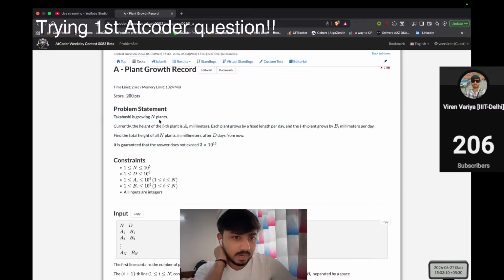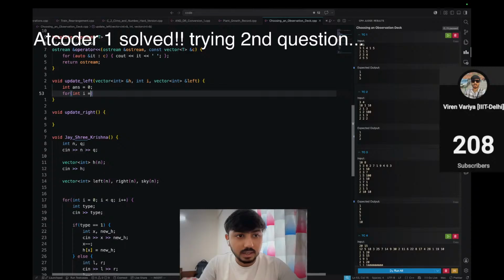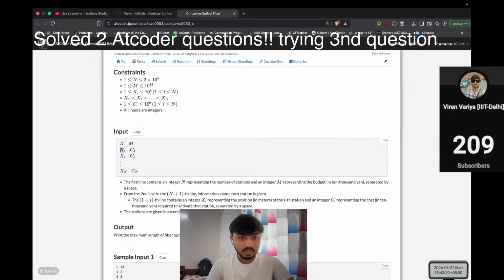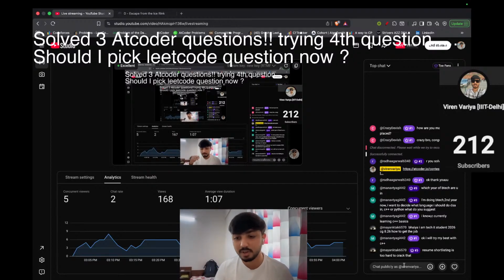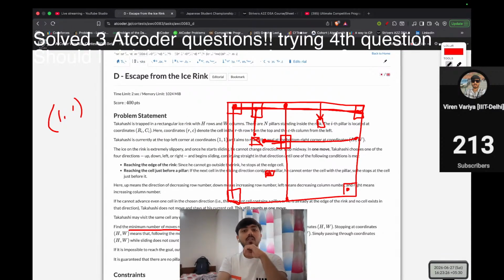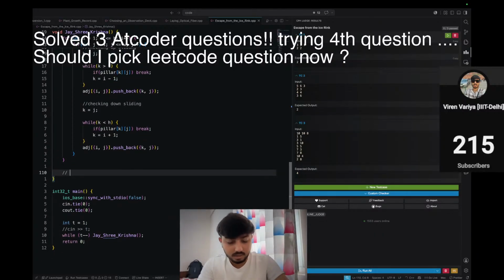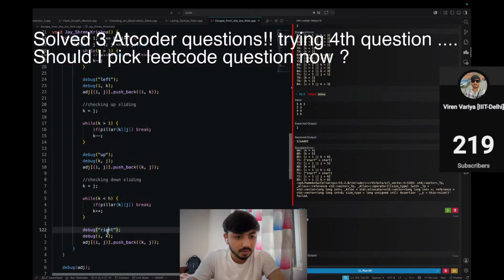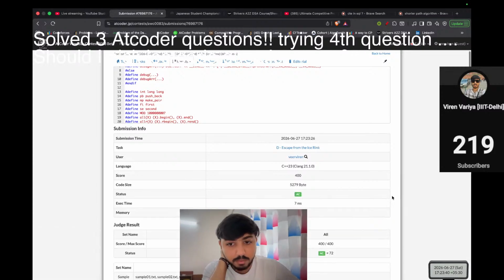Live Solving Leetcode + Atcoder Questions!!!